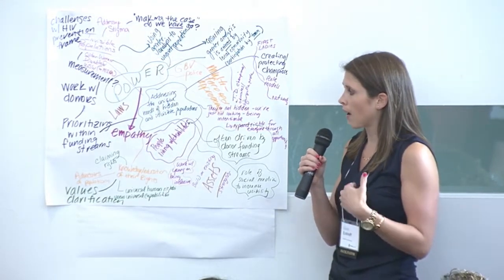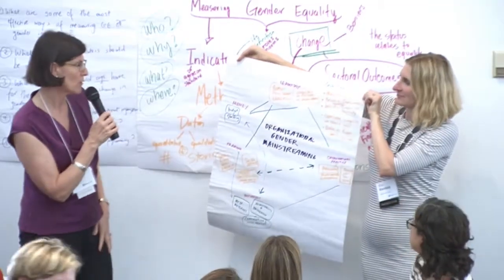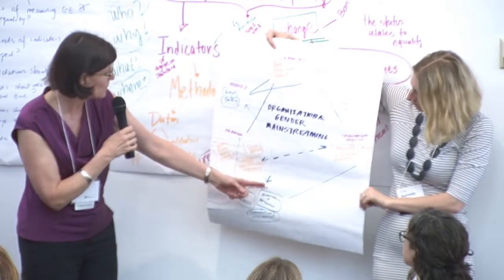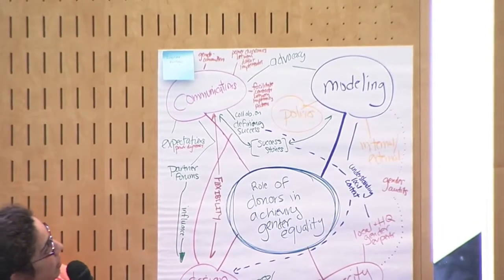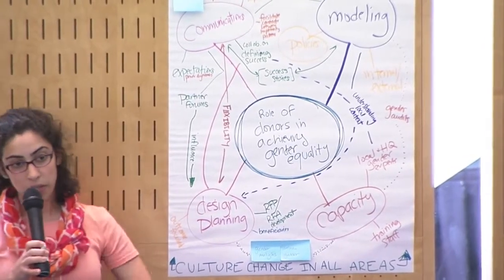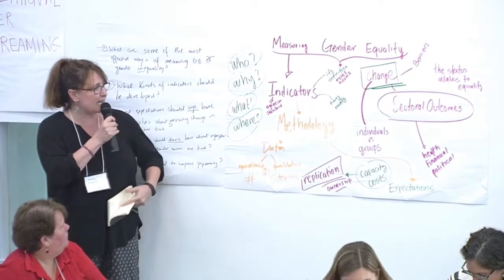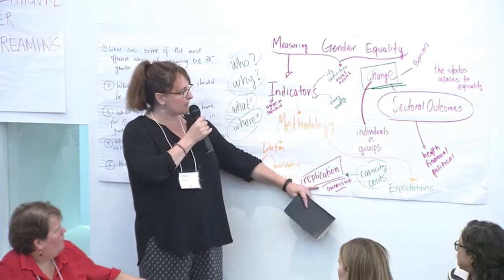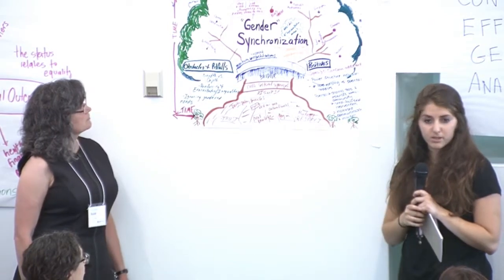Gender 360 Summit 2015: Gender Lounge (4A/7)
Discussing Strategies to Realize Gender Equality
One of many interactive table discussions with Summit participants

On June 11, 2015, FHI 360 hosted the second annual Gender 360 Summit in Washington, DC. The one-day summit focused on how to achieve gender equality in international development through harmonizing female empowerment and male engagement strategies, exploring the evidence base both for successful practices and lessons learned, and examining the role of donors in advancing the next evolution of gender integration.

For more information on our work around gender issues, please

For a view of the online conversation, check out